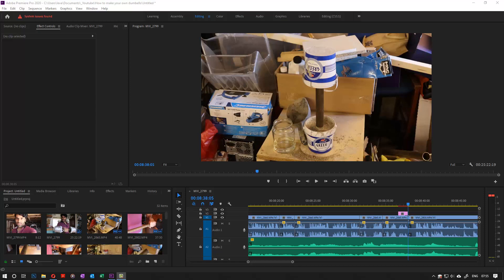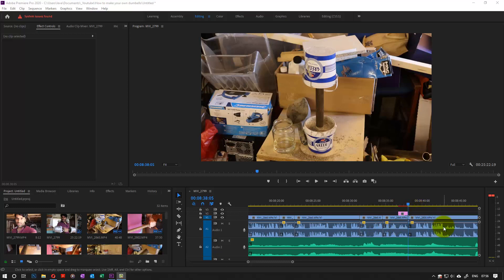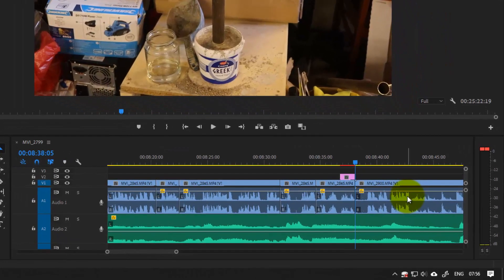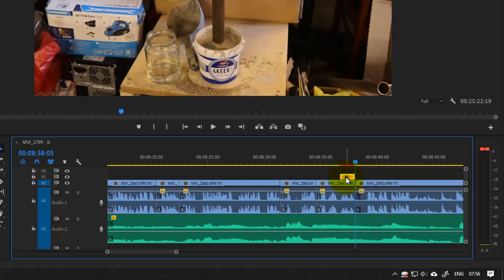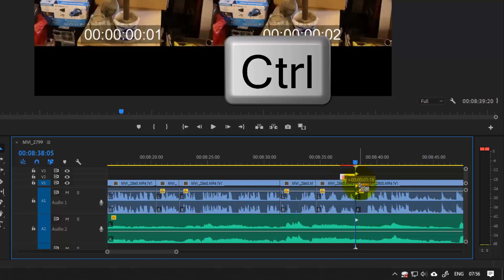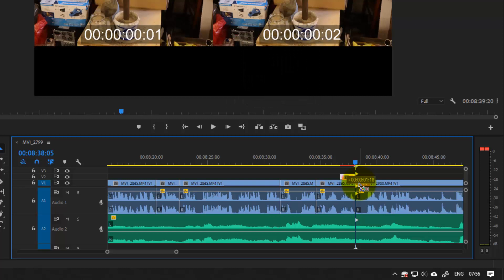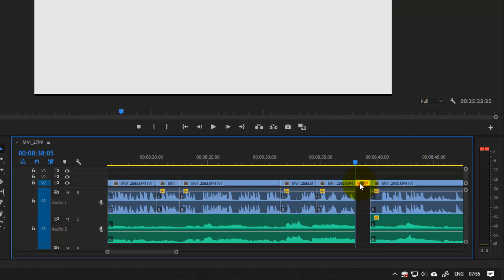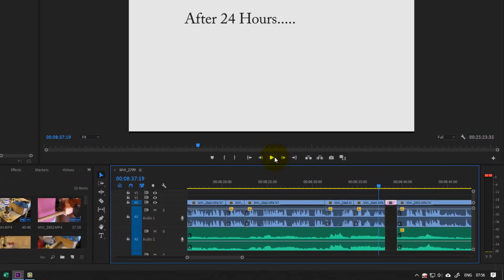How to Quickly INSERT CLIPS Between Other Clips in Adobe Premiere Pro CC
In this video, I'll quickly show you how to insert a clip in between other clips without needing to move all the other clips manually. It's really a very useful feature.